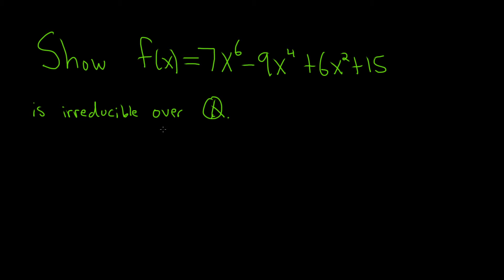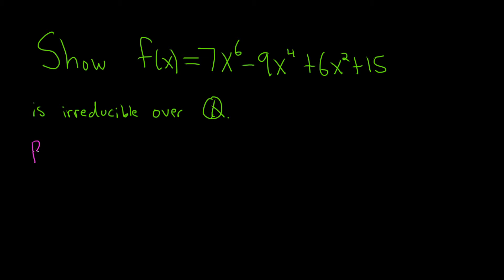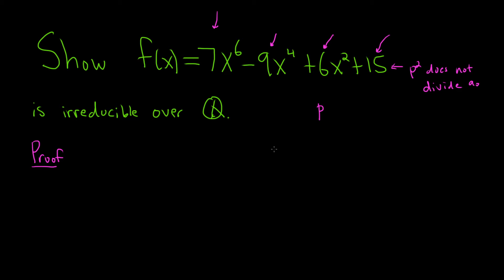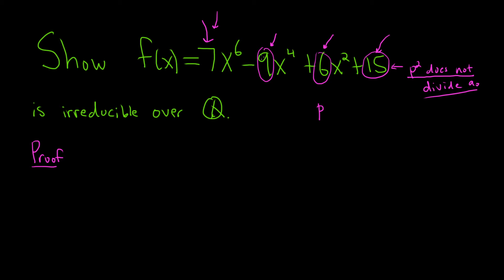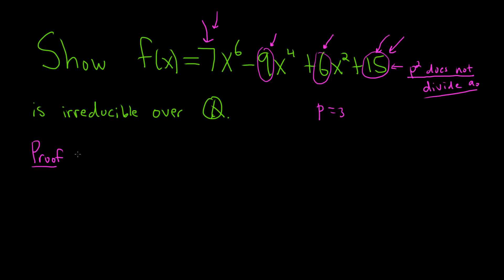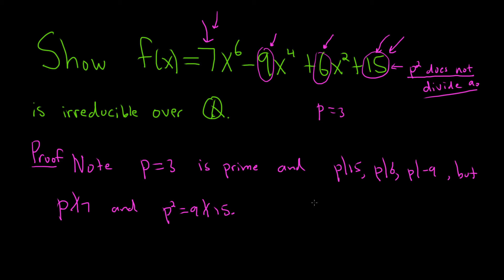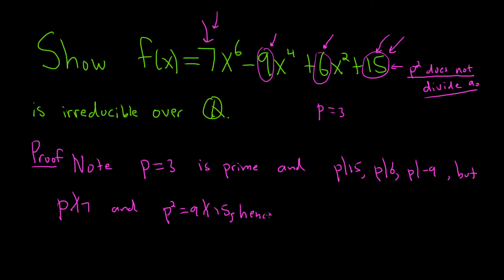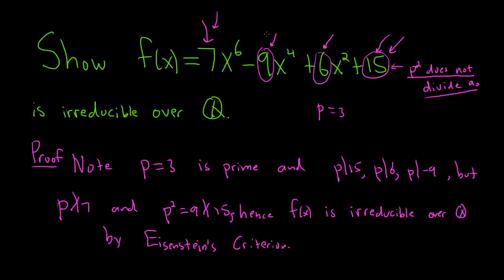Proving a Polynomial is Irreducible with Eisentein's Criterion